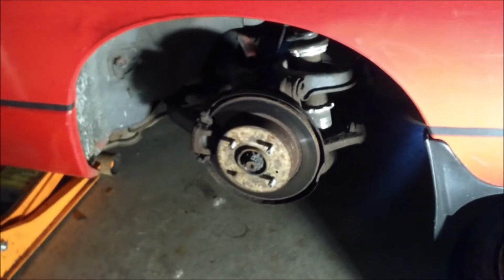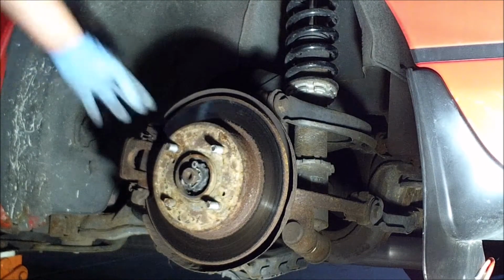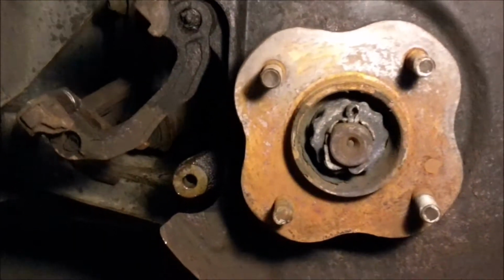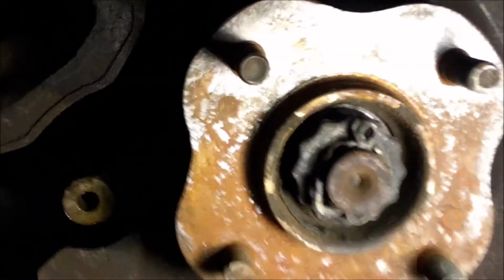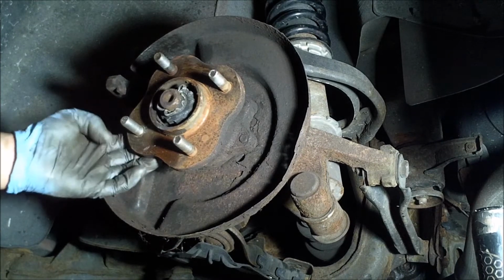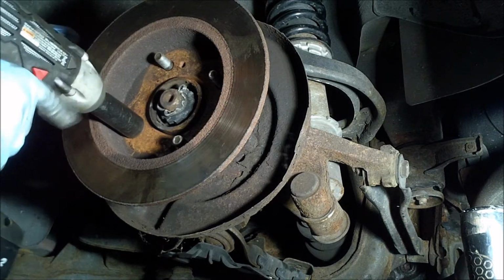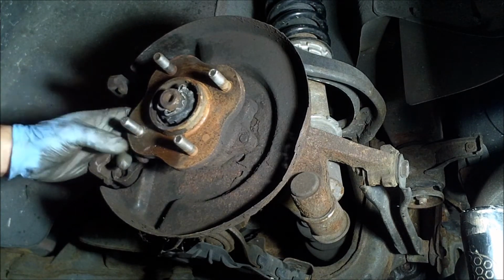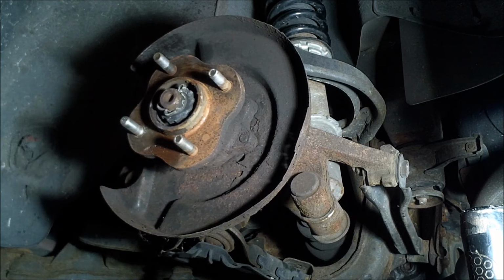DIY: 1990 Nissan 240sx rear wheel stud replacement. S13 240sx lug nut stud replacement.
1990 Nissan 240sx rear wheel stud replacement. S13 240sx lug nut replacement.